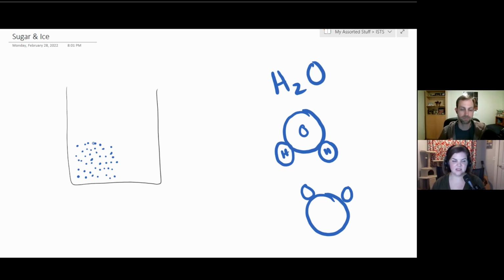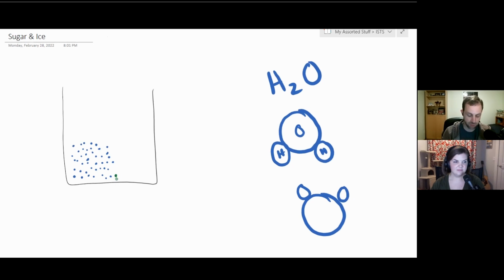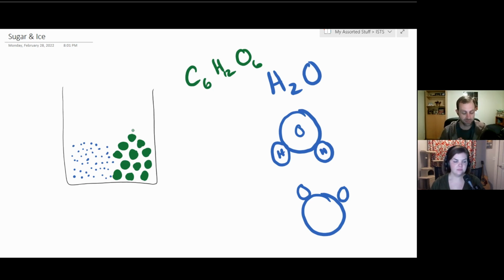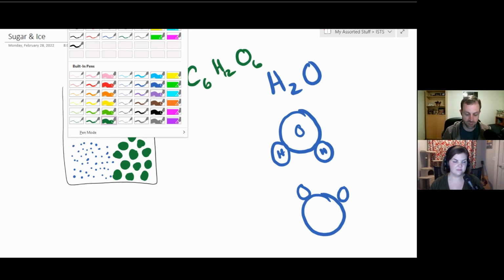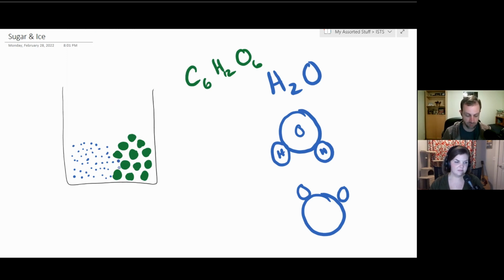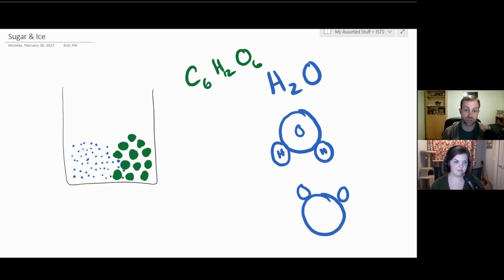How does sugar melt ice?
Lesson 17
In the final lesson in our Hot & Cold unit, Cheryl learns how making ice cream, deicing roads, and antifreeze are connected. She also reflects back on what she's learned during the unit and how the concepts are connected.

Theme Song:
Swing 39 by Latché Swing